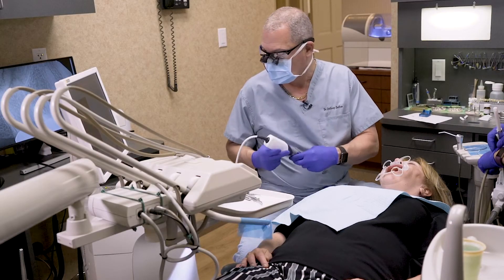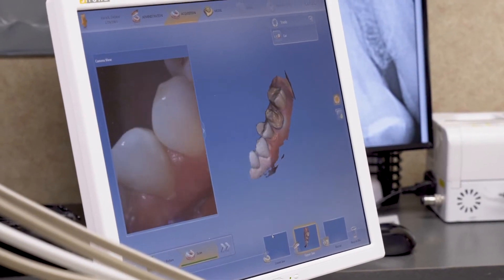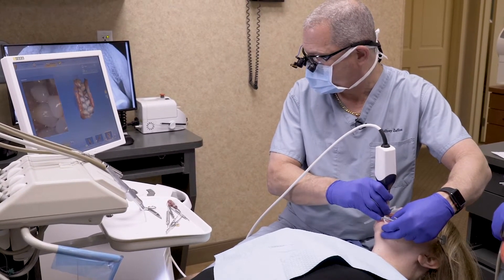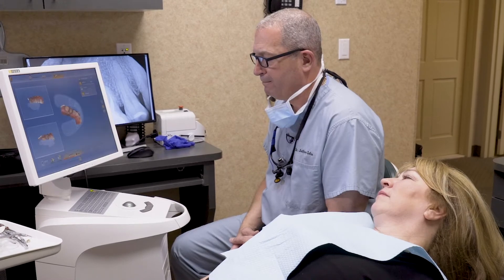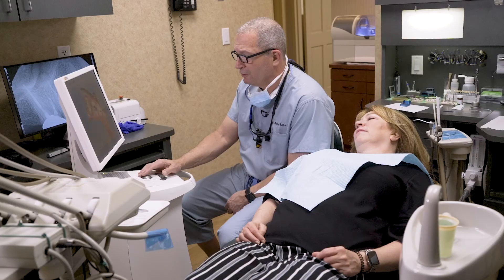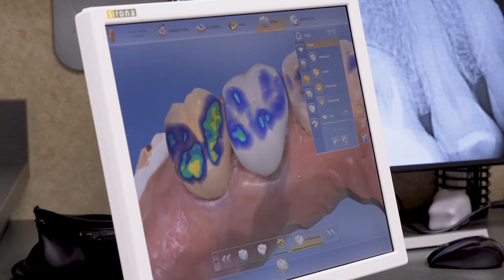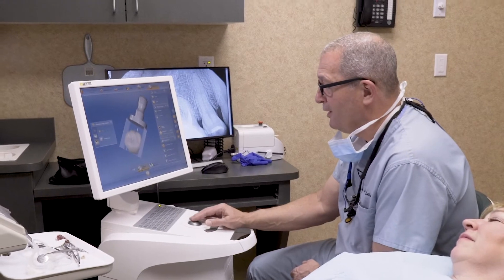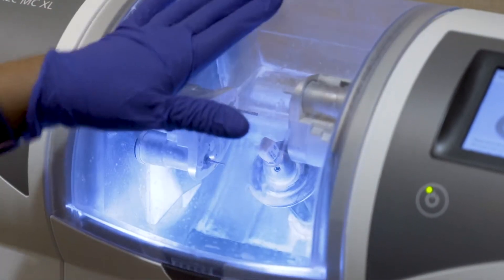Dr. Jeffery Zaffos: Improving the Patient Experience with Same-Day Dentistry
The benefits of digital dentistry couldn’t be clearer for Dr. Jeffrey Zaffos and his patients. In this video, Dr. Zaffos walks through the ways he incorporates digital dentistry in his practice and how it improves the patient experience.